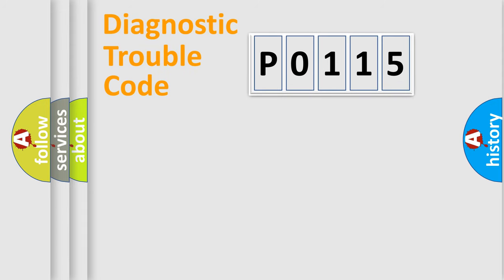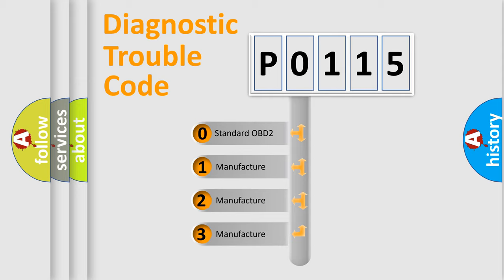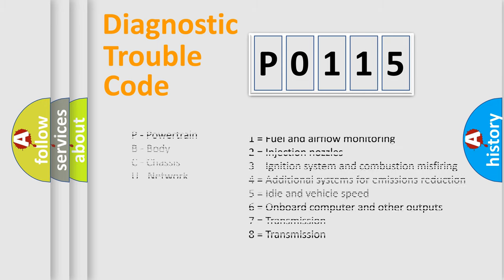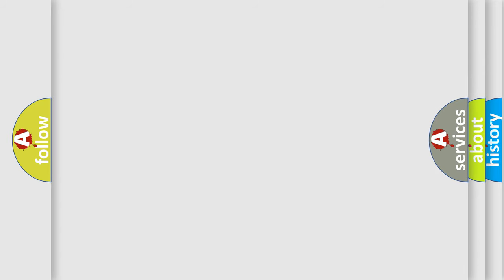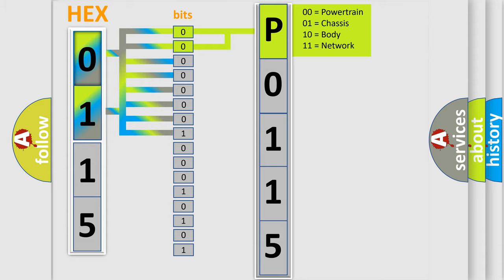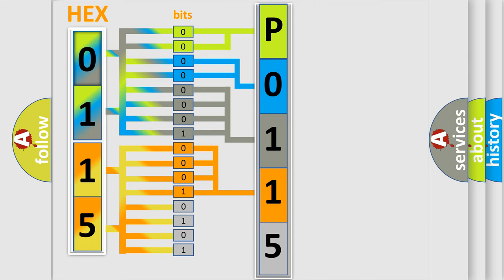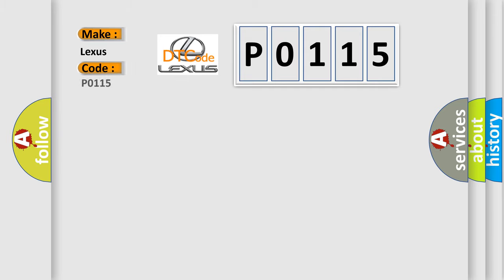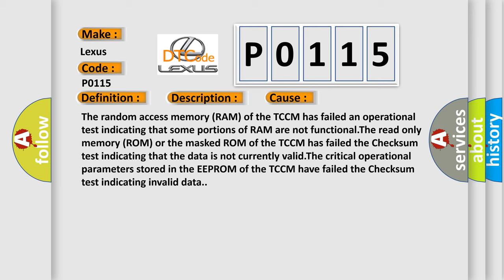DTC Lexus P0115 Short Explanation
Contents:
0:21 Basic DTC analysis according to OBD2 protocol standard.
1:48 Insight into programming
2:58 A diagnostically understandable description of the Diagnostic Trouble Code
3:05 Basic error definition

Make:
Lexus
Code:
P0115
Definition:
ECU Malfunction
Description: